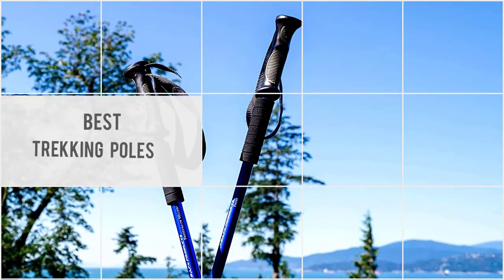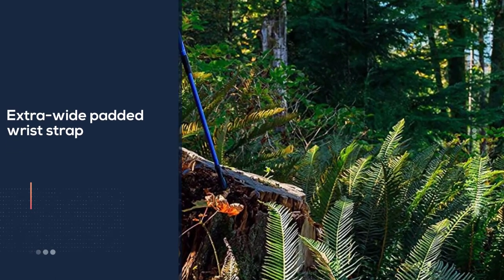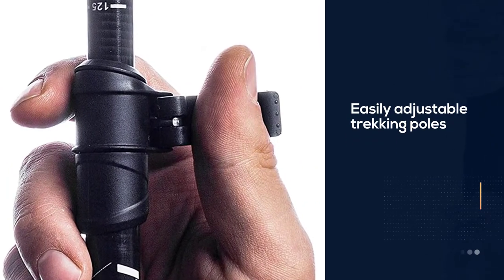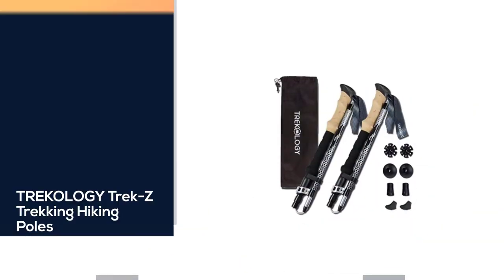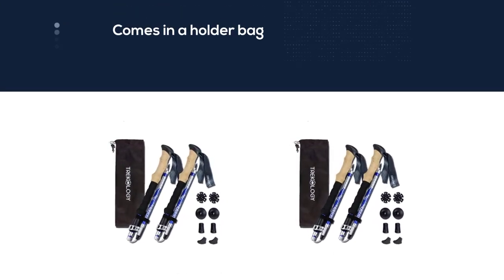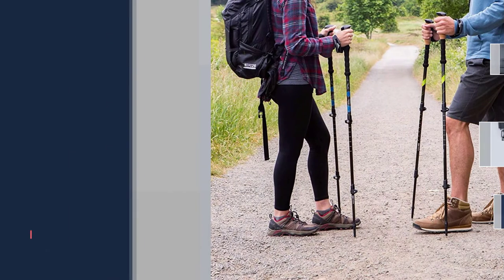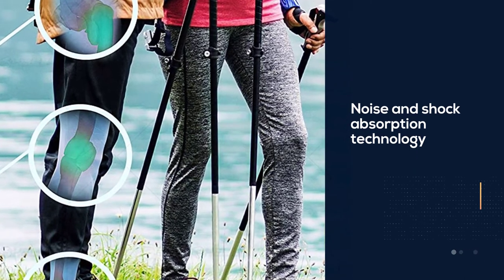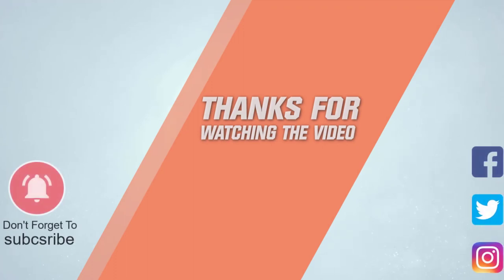5 Best Trekking Poles for Hunting/Men & Women [Review] -Carbon Fiber/Aluminum Trekking Poles [2023]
Best Trekking Poles featured in this video:
NO.1. BAFX Products Trekking Walking Poles
NO.2. Foxelli Aluminum Trekking Poles
NO.3. TREKOLOGY Trek-Z Trekking Hiking Poles
NO.4. Cascade Mountain Tech Trekking Poles
NO.5. Foxelli Carbon Fiber Trekking Poles

🕝Timestamps🕝
0:00- Introduction
0:21-  BAFX Products Trekking Walking Poles
1:04 - Foxelli Aluminum Trekking Poles
1:46 - TREKOLOGY Trek-Z Trekking Hiking Poles
2:28 - Cascade Mountain Tech Trekking Poles
3:10 - Foxelli Carbon Fiber Trekking Poles

What is a trekking pole?
Trekking poles are a common hiking accessory that function to assist walkers with their rhythm and to provide stability on rough terrain.